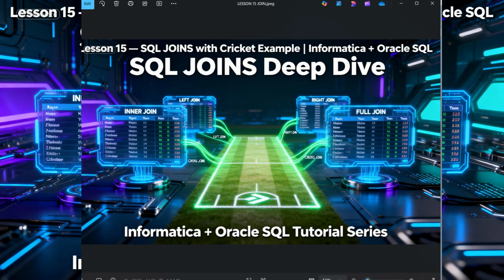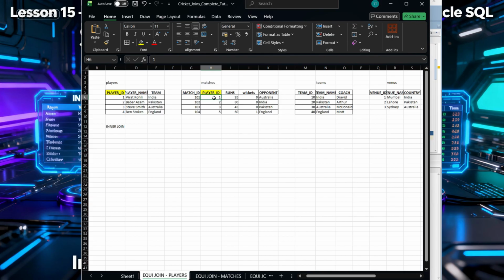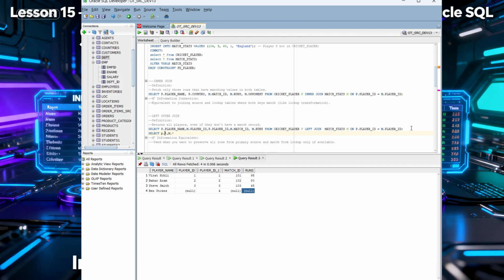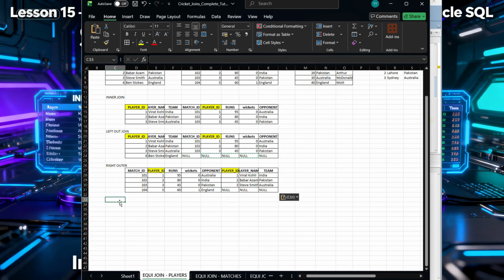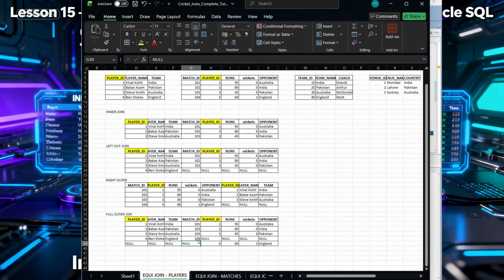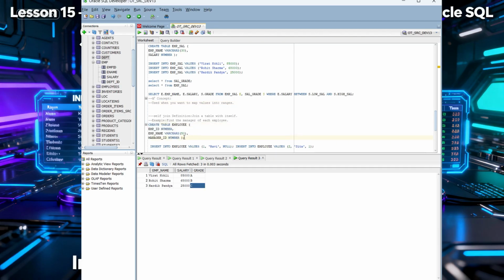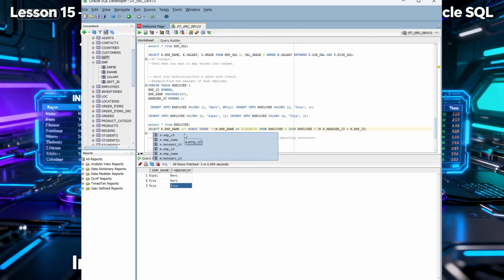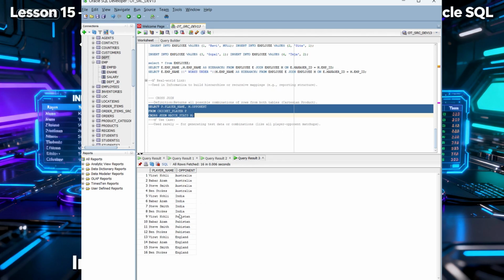Lesson 15 – SQL JOINS Explained with Cricket Examples | Informatica + Oracle SQL Full Tutorial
Welcome to Lesson 15 in our Informatica + Oracle SQL Tutorial Series!
In this lesson, we decode one of the most powerful SQL concepts — JOINS — through a fun and intuitive Cricket-based real-world example.

You’ll learn:
🏏 How INNER, LEFT, RIGHT, FULL & CROSS JOINS work with clear data flow diagrams.
⚙️ How these joins map to Informatica workflows and ETL pipelines.
💡 How JOIN logic impacts data integration and analytics performance.
🎯 Includes practical SQL queries, table creation scripts, and Informatica design tips for real projects.

By the end, you’ll not only understand SQL JOINS, but also know how ETL developers use them in real-time data transformations.